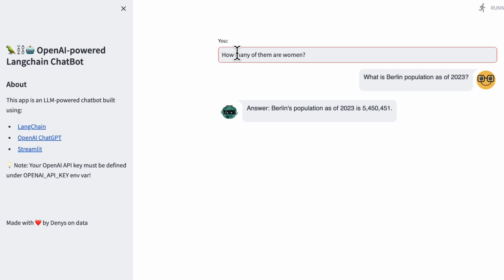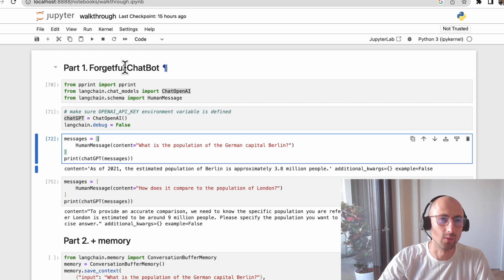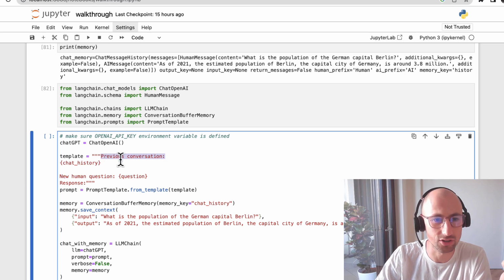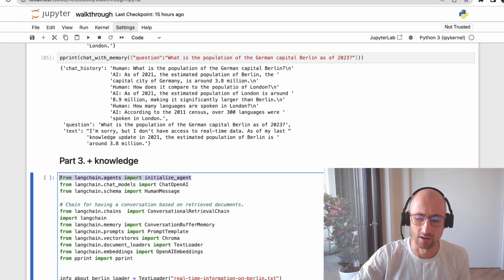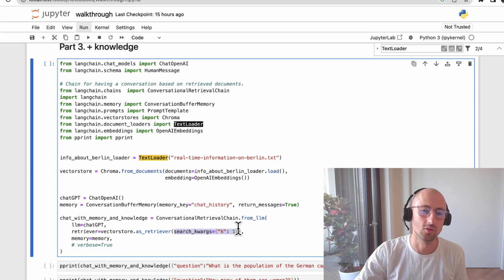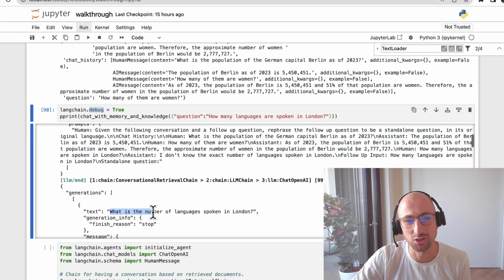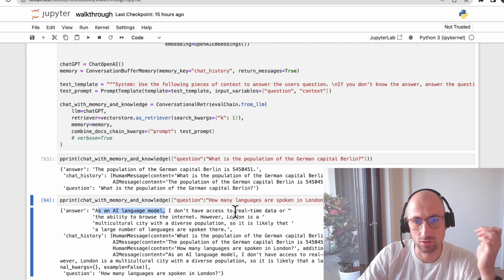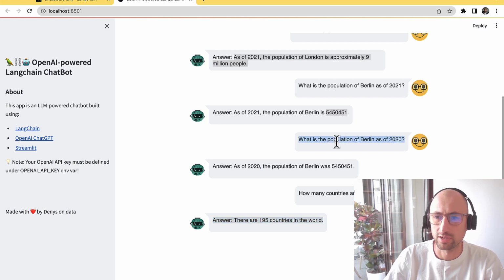Langchain chatbot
00:32 Langchain Chatbot in Action
01:13 Gettting started without memory
04:00 LangChain chains brief intro + Adding memory
09:41 Adding a knowledge base
17:20 LangChain with knowledge base wihtout losing general knowledge
19:26 Wrap-up into a Streamlit app

In this tutorial, we'll walk through the process of building a LangChain chatbot using OpenAI's ChatGPT. Starting with a simple chatbot, we'll add memory and integrate a proprietary knowledge base to enhance its capabilities.

Let me know what was helpful and what you would like to be covered in more details